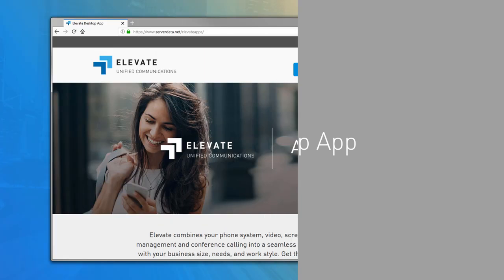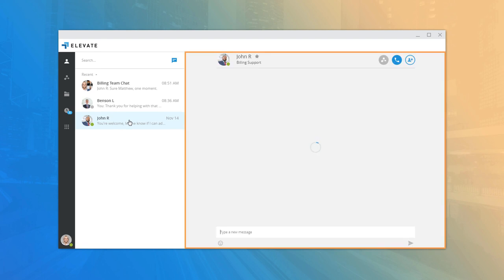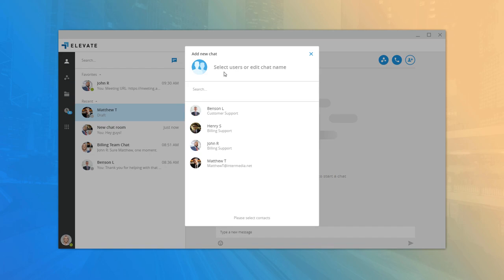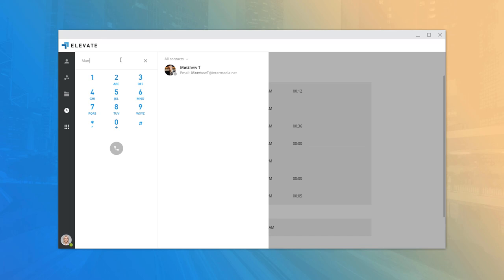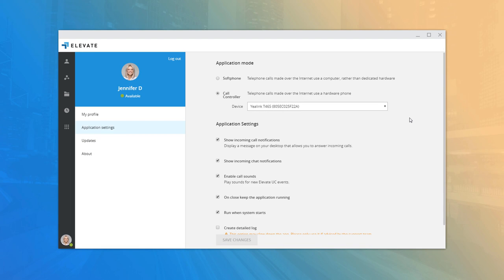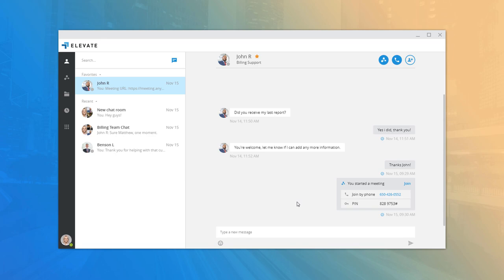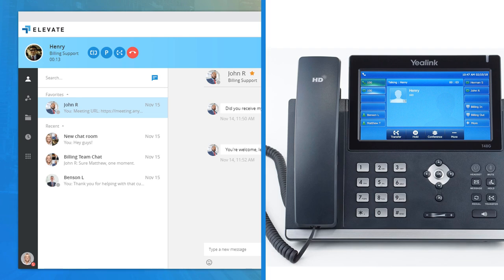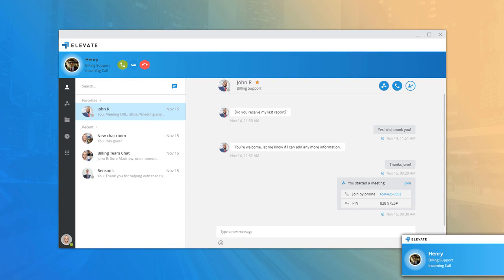M&N's Elevate Desktop App How to Use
Online Meeting is an easy to use, reliable video collaboration tool:

HD video conferencing. Face to face meetings eliminate unnecessary travel and empowers teams with remote members to be more productive.
Screen sharing. The computer desktop can be shared with team members in real-time, improving collaboration and speed of decision making.